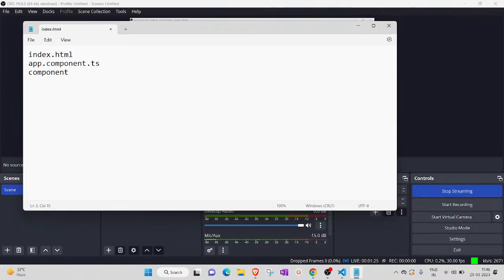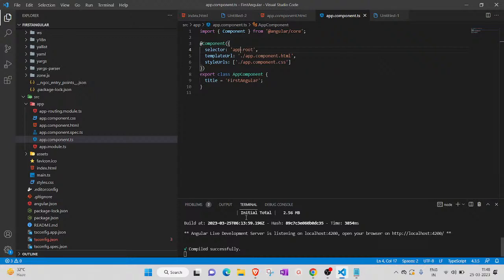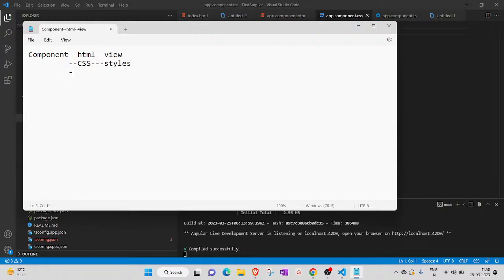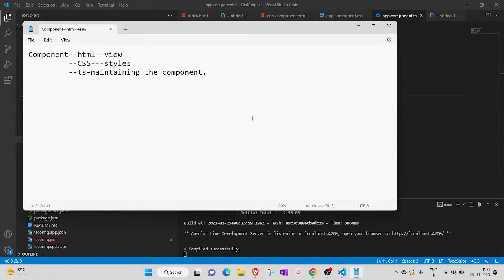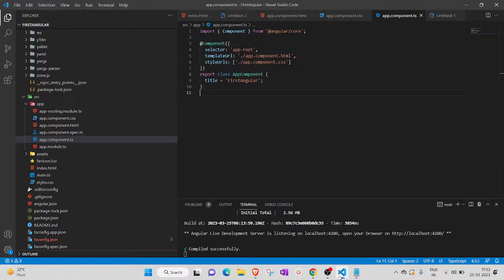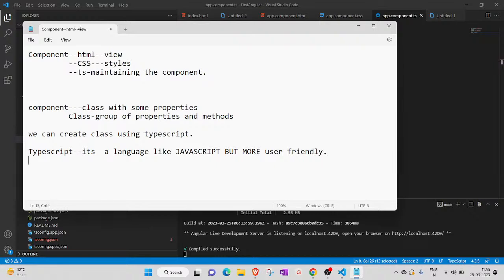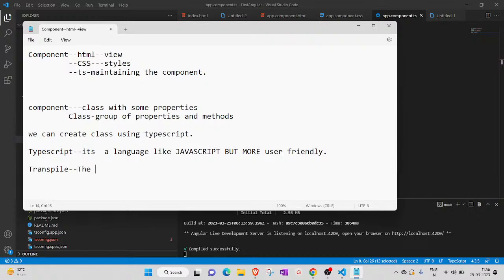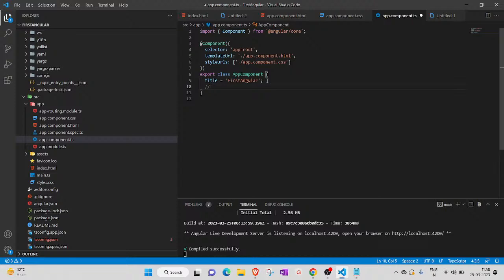Lecture-2 Angular Tutorial || Angular for Beginners|| Silan Software || pythontpoints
In this video we describe angular Component , Module, Decorator basics.

| Thanks |